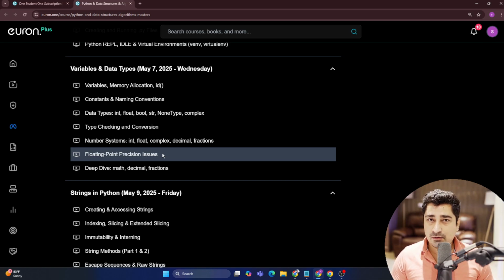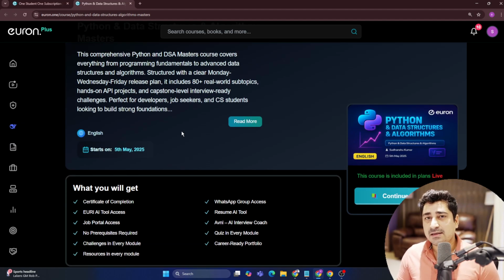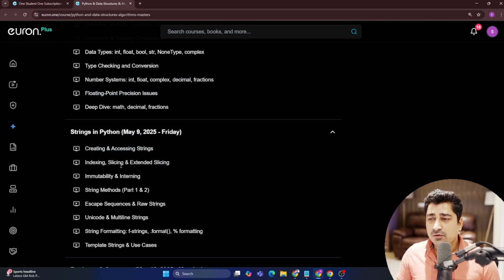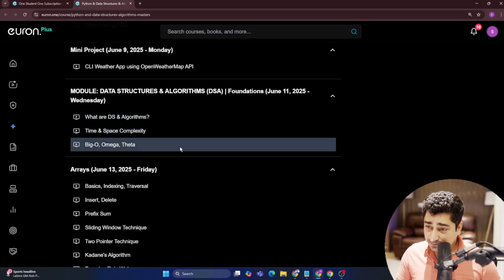Python & DSA Masters is LIVE! | 80+ real-world subtopics ,Projects, & Career Boost !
Master Python and DSA to launch your AI career with confidence! Starting May 5, this beginner-friendly course offers structured lessons in Hindi and English, ideal for students, freshers, and professionals. Learn Python from basics to advanced, simplify DSA, solve real coding challenges, and prep for interviews. Gain access to quizzes, assignments, codebases, certifications, a job portal, and more. Perfect for those eyeing roles in ML, GenAI, or CV. Affordable, flexible, and career-focused—start your journey today!